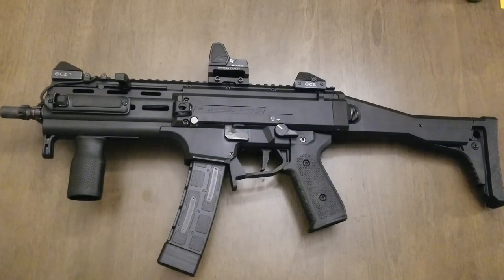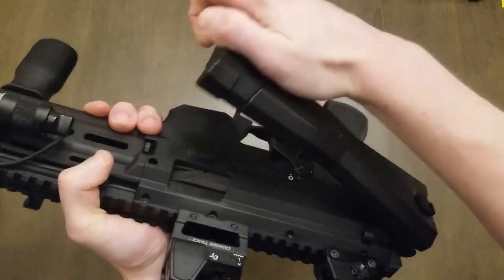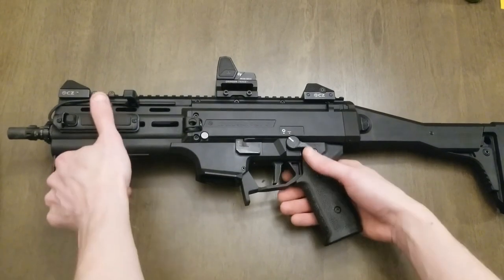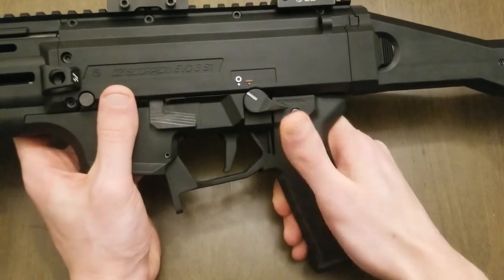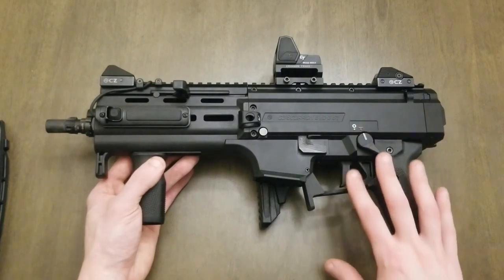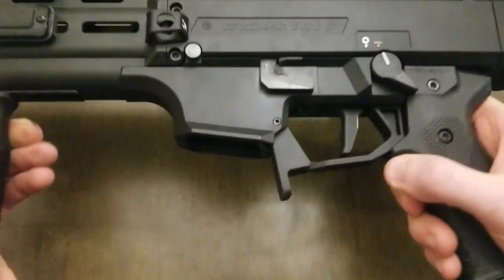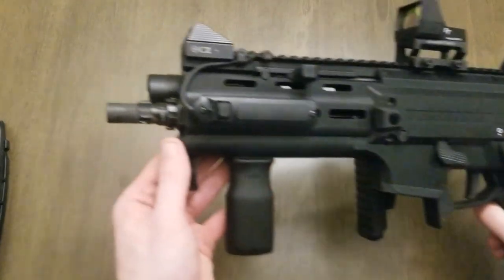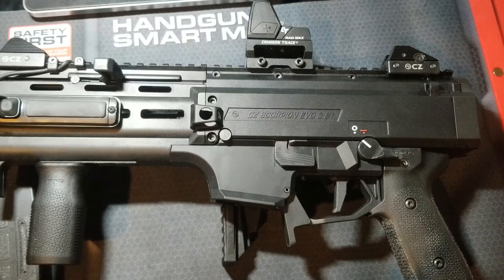CZ Scorpion Evo 3 S1 SBR Build w/Suppressor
00:00 Introduction
00:20 Range footage
01:02 CZ factory stock
03:04 Vertical grip and weapon light
03:47 Safety selectors
04:29 Trigger
06:33 Misc. parts
07:49 Takedown pin
08:11 Sling mounting
09:04 3-lug mount
09:50 Optic
10:25 ATF eForms and 922R compliance

Parts From:
HB Industries
Magpul
Rugged Suppressors
Crimson Trace
Streamlight
Strike Industries
Parker Mountain Machine (not featured - QD part on order)

Link to picatinny cable guides

I kept calling it "NFA gun trust" on accident. It's National Gun Trust.